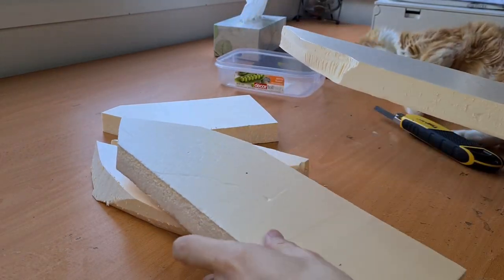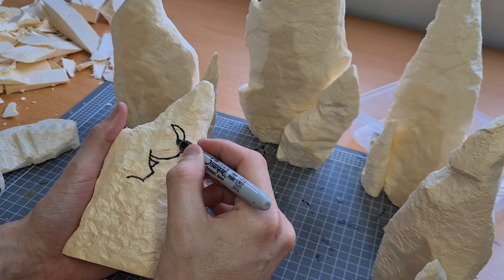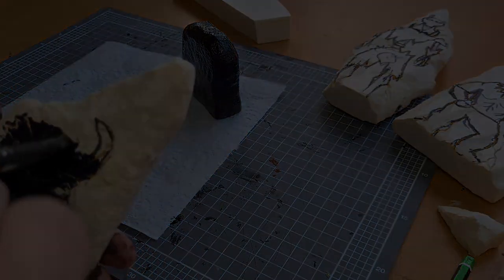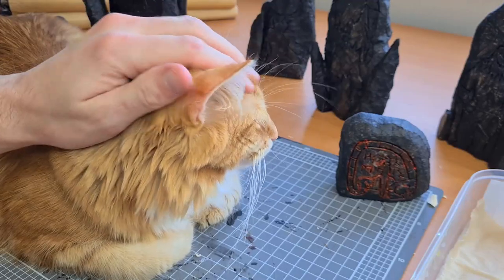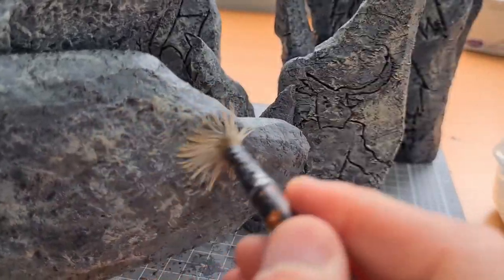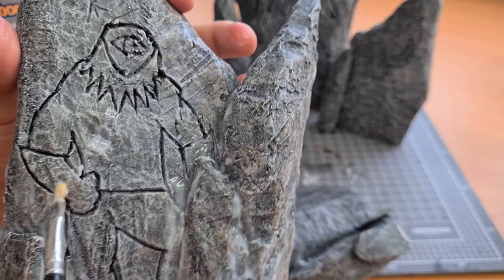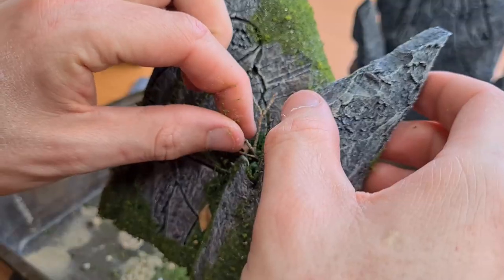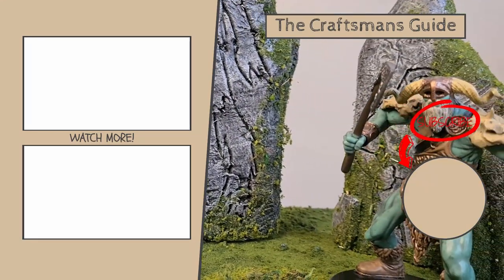DIY Foam Viking Runestones | D&D, TTRPGs and Wargaming terrain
Who doesn't love Viking wargaming terrain. In this video I'll show you how to craft these Valheim inspired viking runestones cheap and easy! A perfect project for beginners and veteran crafters.

Materials:
XPS insulation foam (Purchase from your local hardware stores)
PVA glue
Hot Glue
Acrylic paints: Burnt umber, grey, black, white and tan.
Modge Podge (matt):
Woodland scenic flocking:
Moss (similar to used):